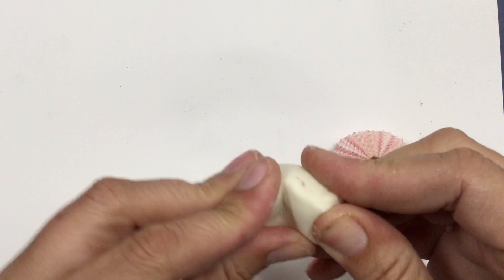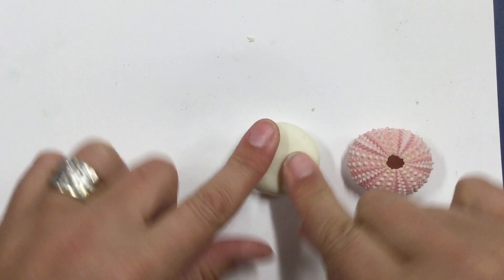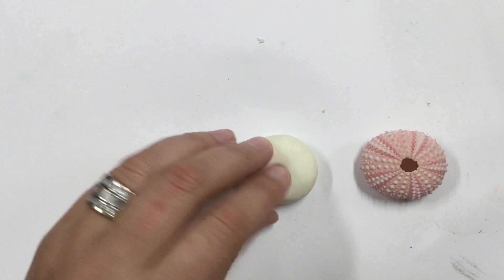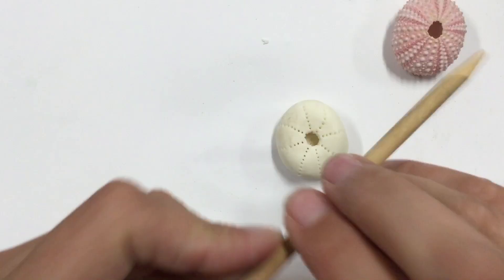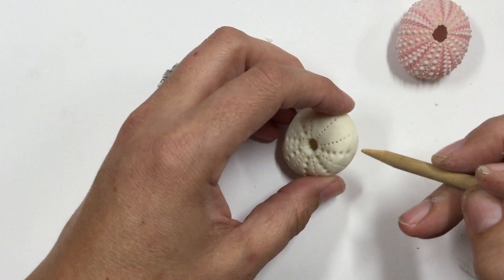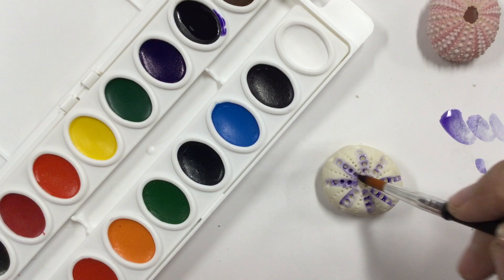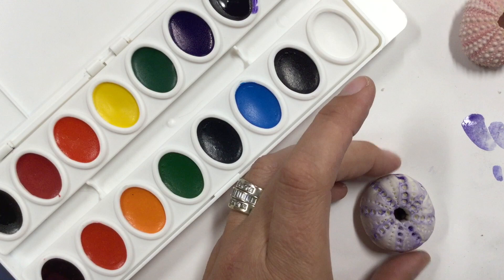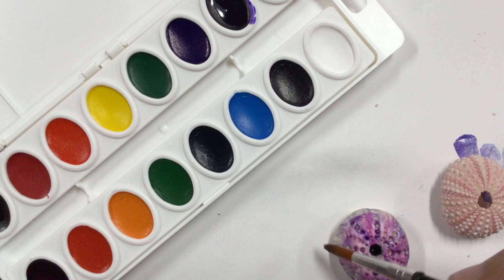Sea Urchins with Clay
Day Two with CAMP HIGH TIDE